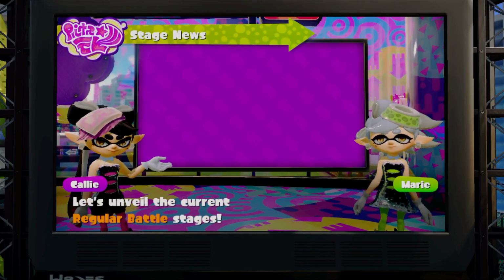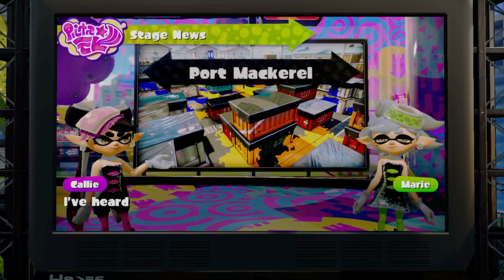Splatoon Online Battle 06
Splatoon for the Nintendo WiiU
Developed and Published by Nintendo

A series of Online matches played in Regular and Ranked Battle Modes.